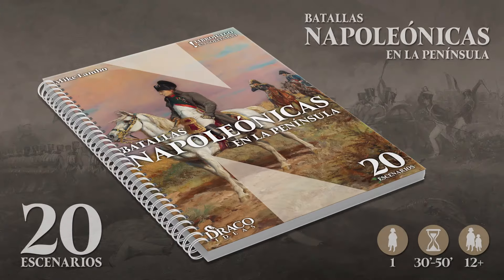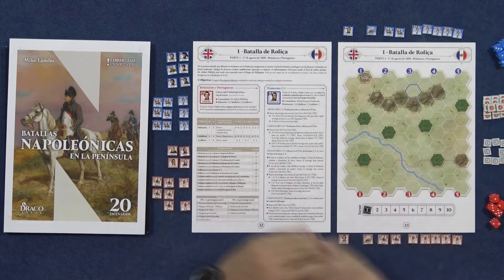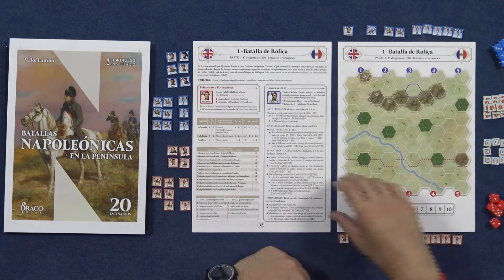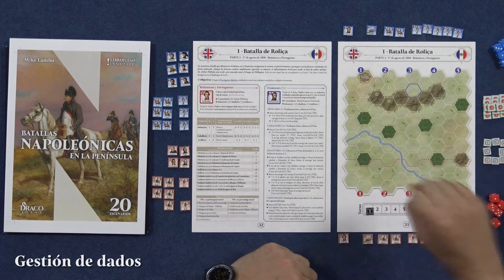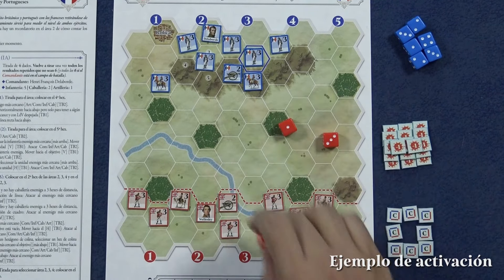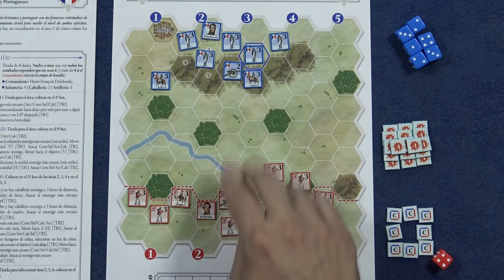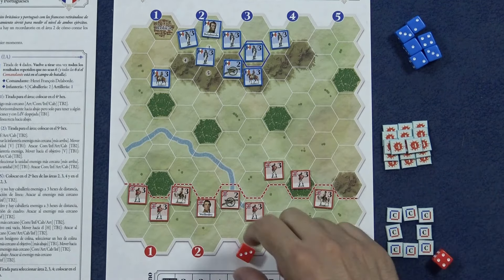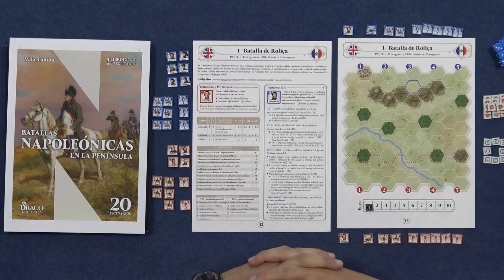Batallas Napoleónicas Península. Verkami